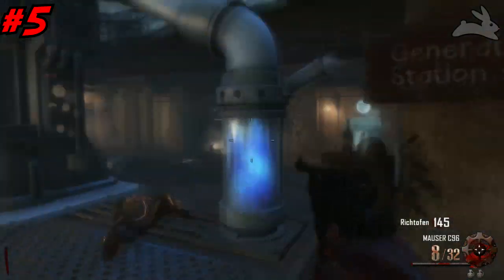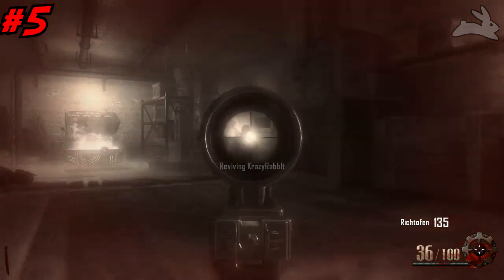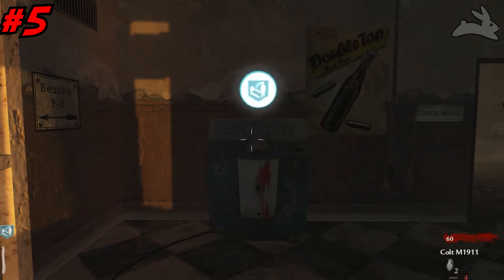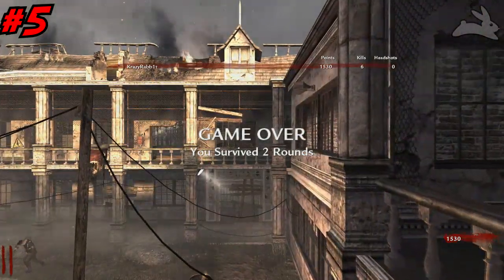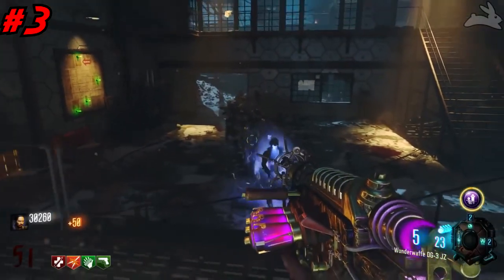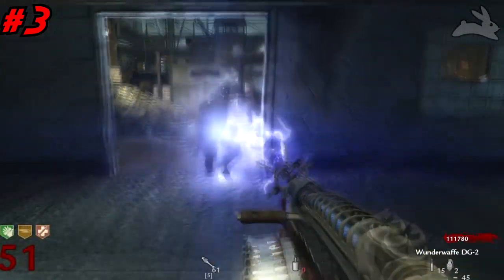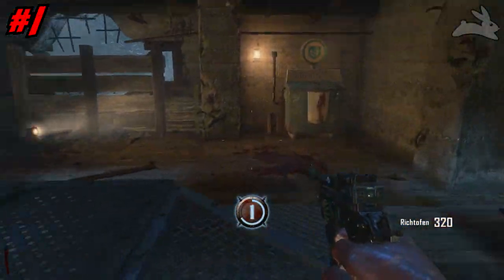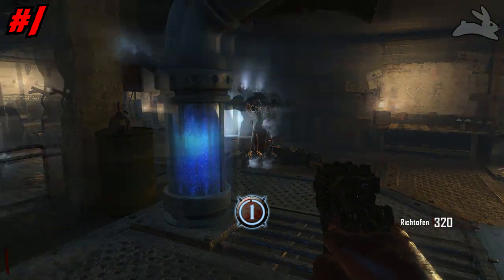5 THINGS YOU DIDNT KNOW ABOUT "CALL OF DUTY ZOMBIES - NOOB EDITION